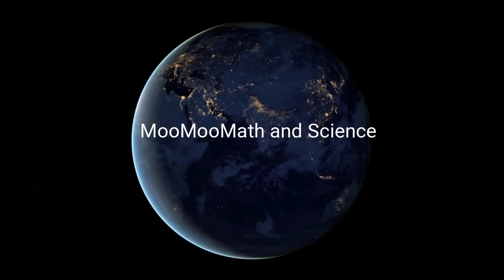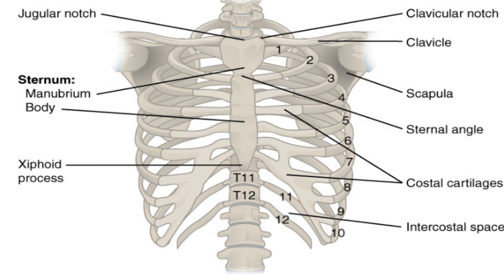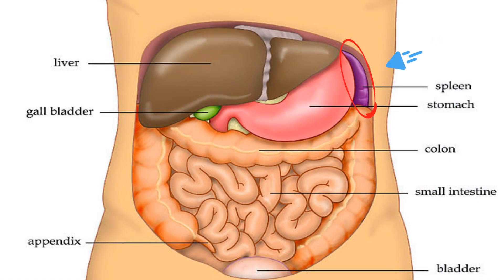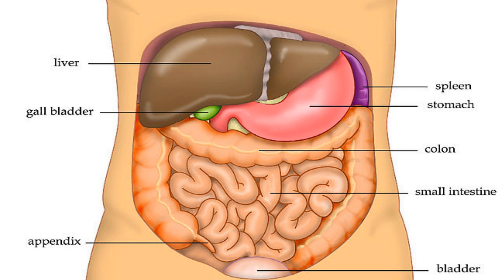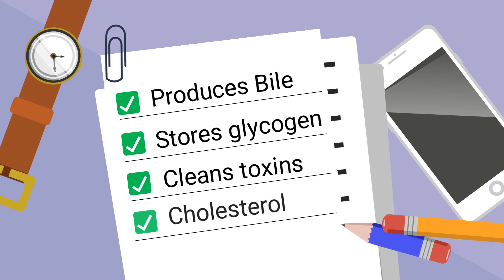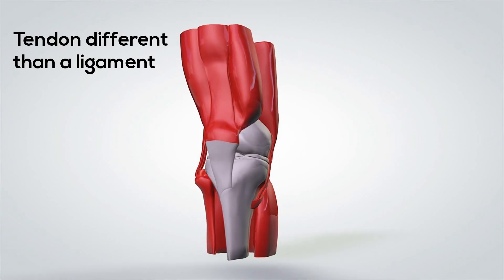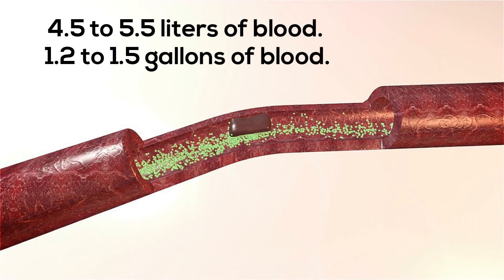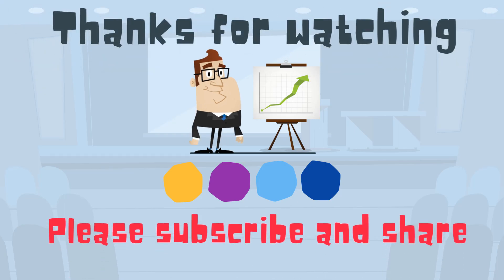Interesting human body facts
Human body facts most people don't know.
How many ribs do we have?
How much blood do we have ?
Where is our spleen?

00:00 Introduction to Human body Facts
00:10 How many ribs do we have?
00:36 Where is your spleen located?
00:53 What does your liver do?
01:27 Which lung is smaller,the left or the right lung?
01:46 How is a tendon different than a ligament?
02:01 How much blood do we have and what is it composed of?